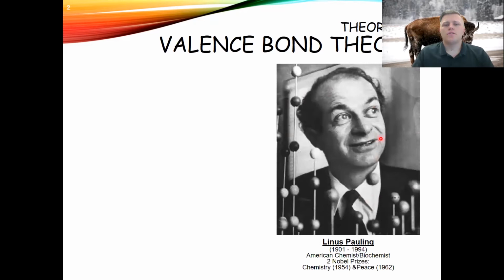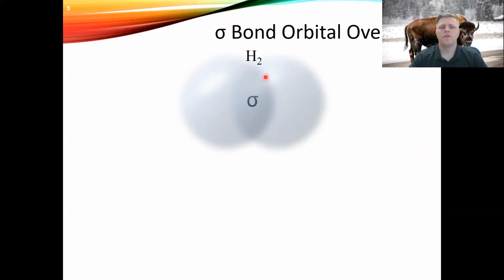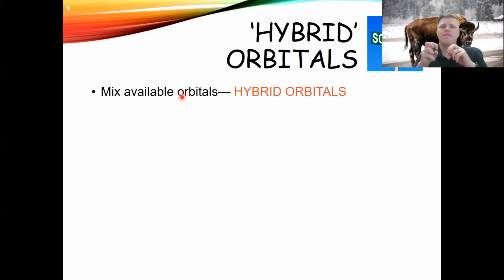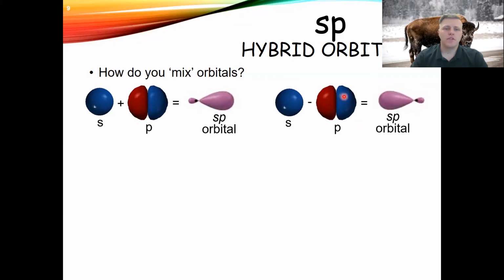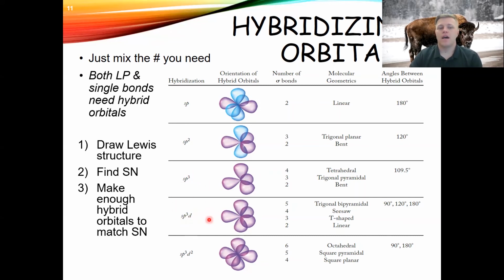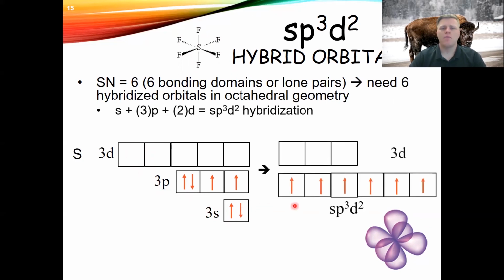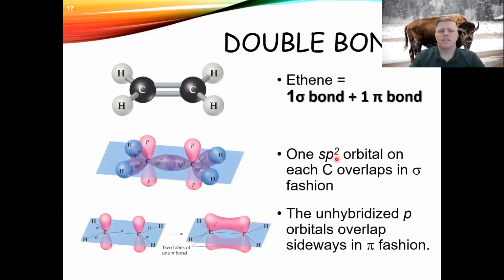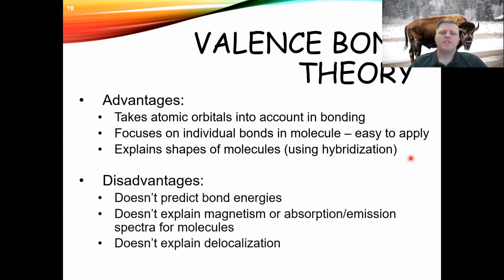Lecture 17 Valence Bond Theory